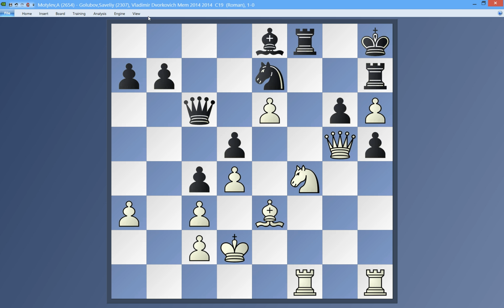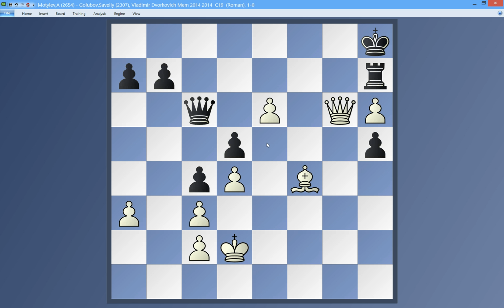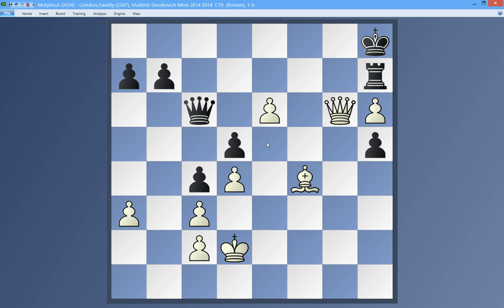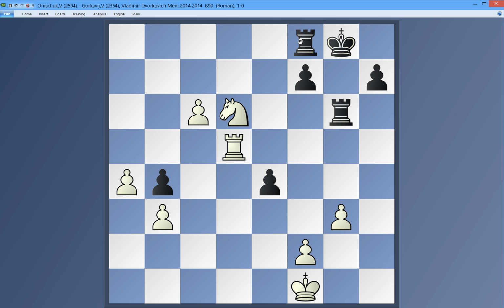Chess Tactics of the Month - January 2014 - Part 1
The ebook with 50 positions and their full solutions is available